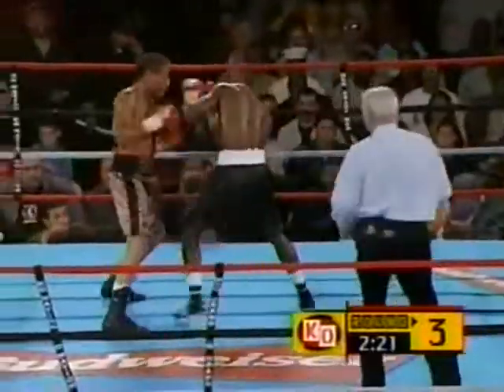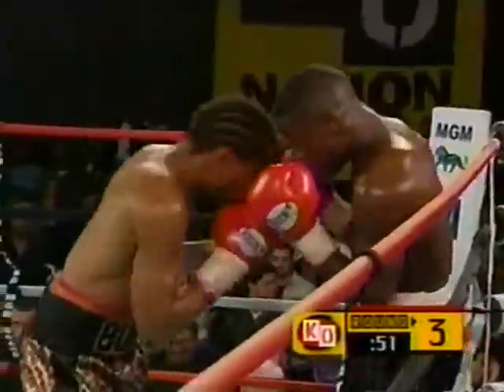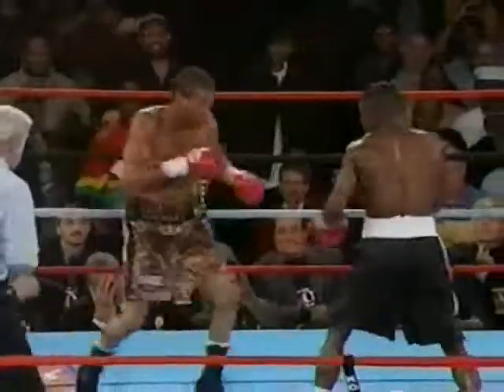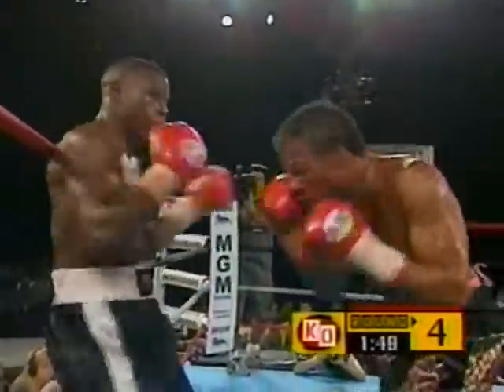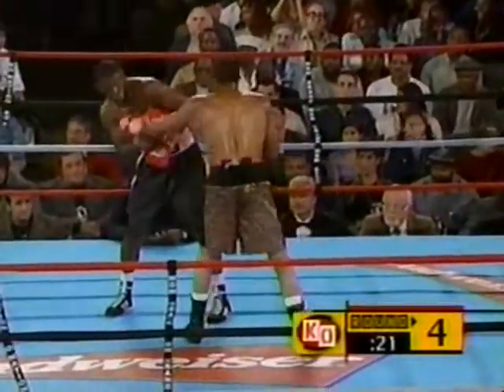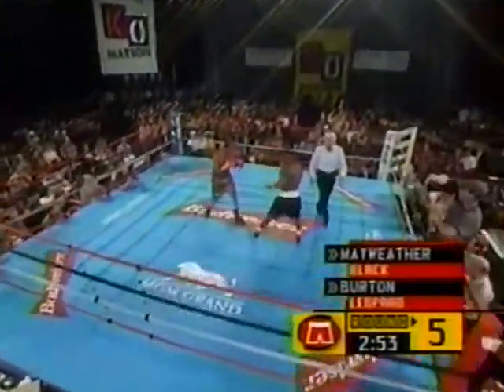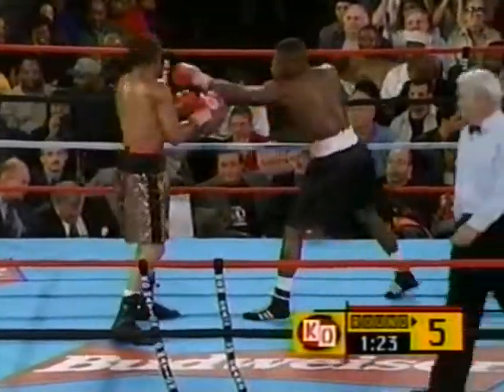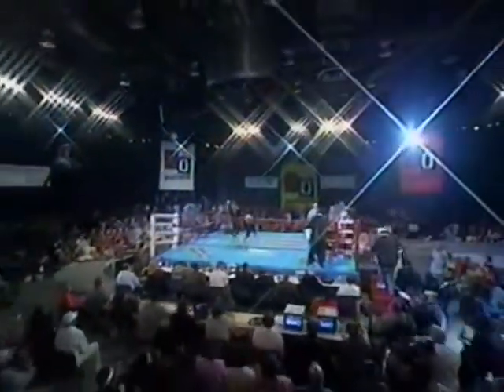Floyd Mayweather vs. Emanuel Burton pt.2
comment sub and rate thx